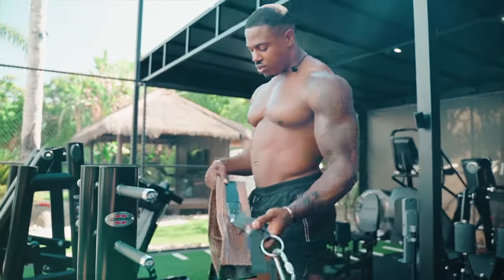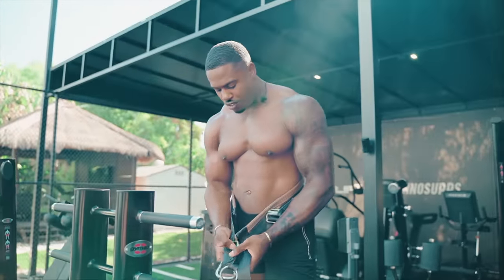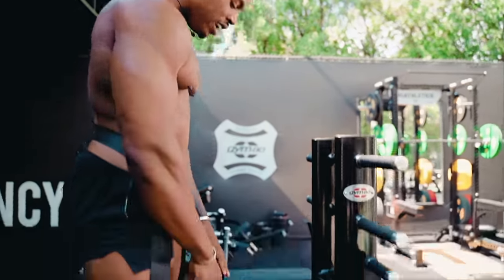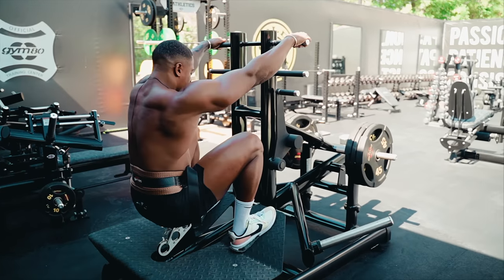How To Build Quads Without Barbell Squats - This WORKS!